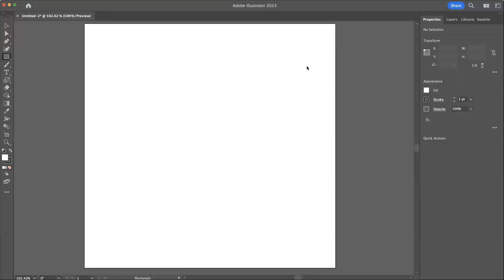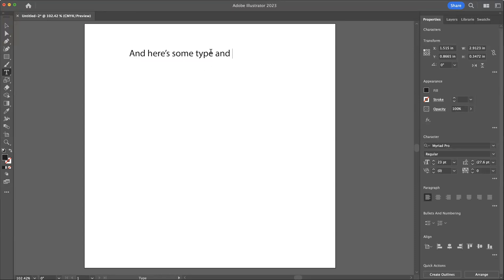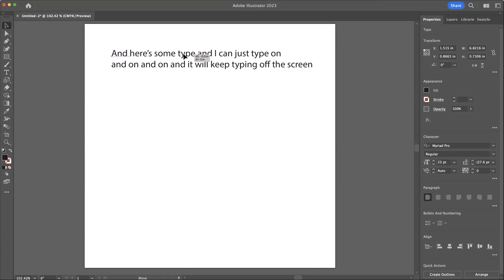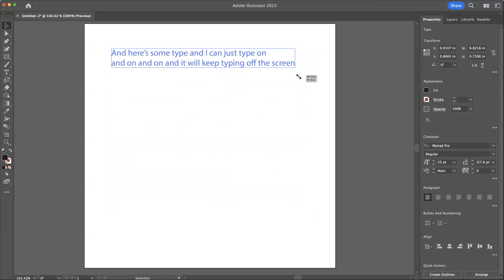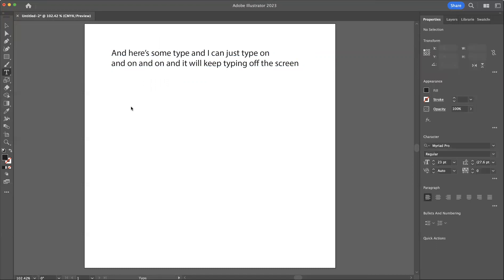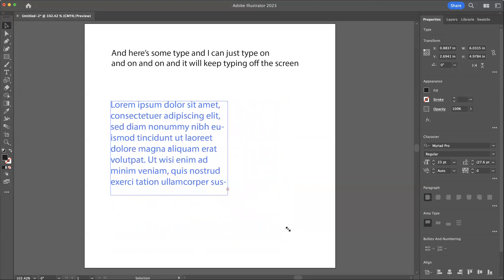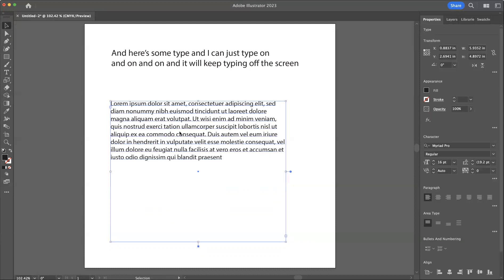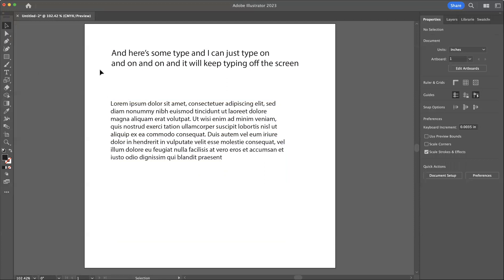Clicking text tool in Illustrator vs clicking and dragging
There are two ways of working with the text tool in Illustrator.

Clicking the text tool allows you to write text in a straight line. In order to break to a second line, you'll need to hit return. If you decide on a different line length, you'll have to remove your returns and re-break the lines — but you can command/control-shift the text and resize it.

When you click and drag the text tool, you create an area the type can live in. This technique is better for larger amounts of type. To change the area the type fills, you can drag a side with the Direct Select tool and change the size of the area, and the type will flow to fill that area. But if you click and drag a textbook, you can't command/control-shift-drag the corner of the text box and resize the text. It will just proportionally resize the restraining box.

Not mentioned in the video is that, if the area is too small for the type you've filled it with, you will see a red box in the lower left of your text box, as a warning. Then you can create a second linked text box by clicking with the Direct Selection tool on that red box and then dragging a new text box.